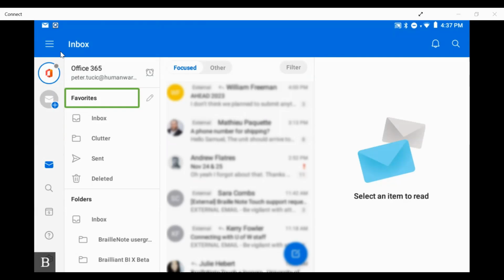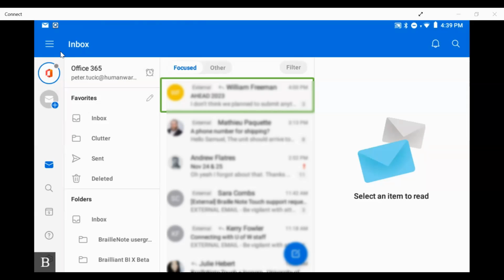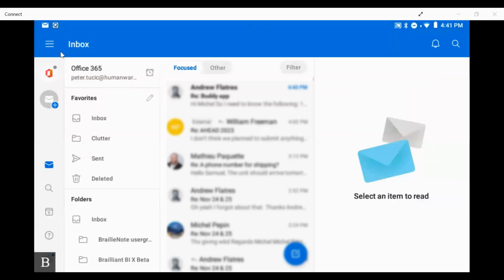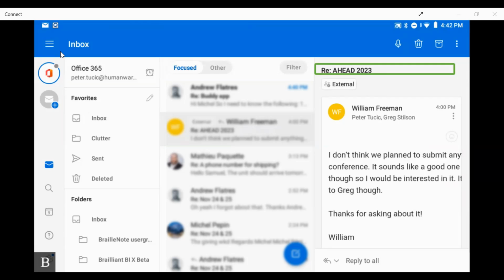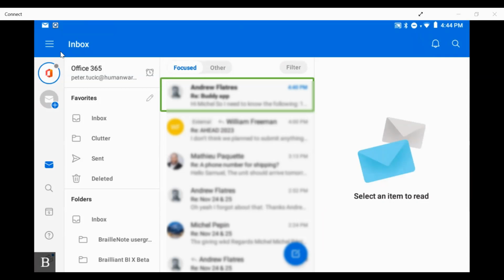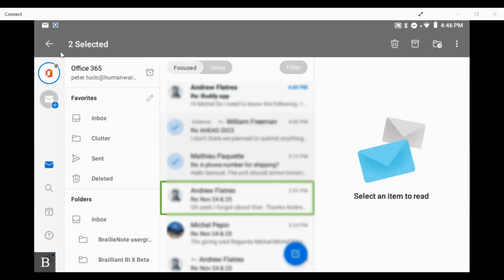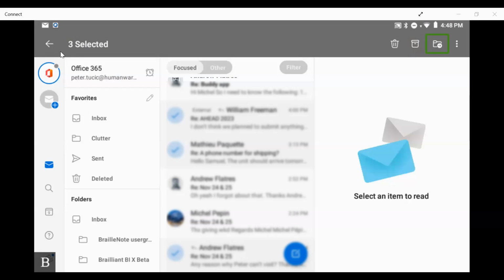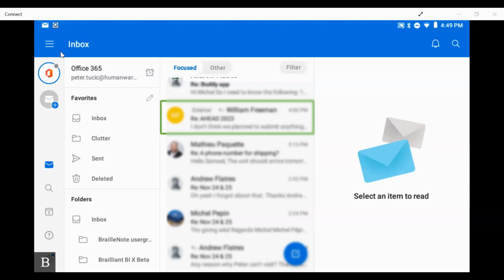Braille Note Touch Plus Tutorial Video - Outlook: Turning off Threading and deleting messages